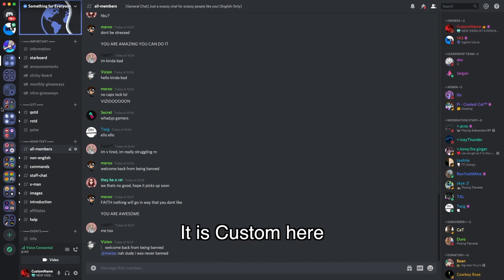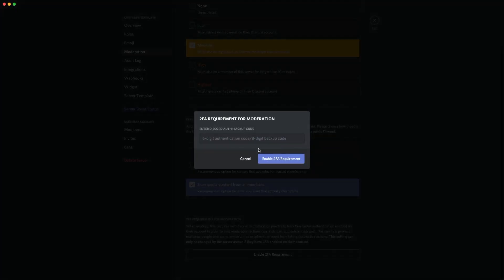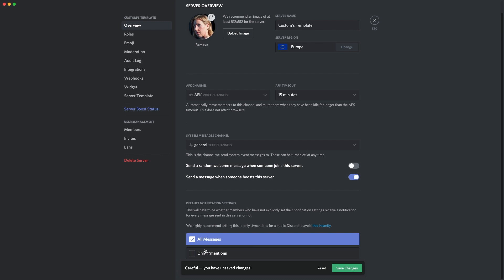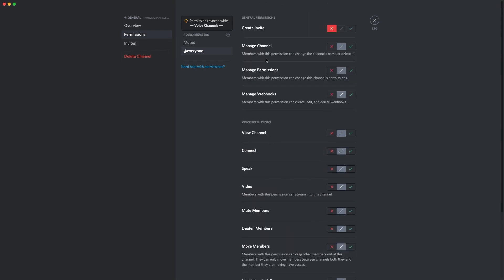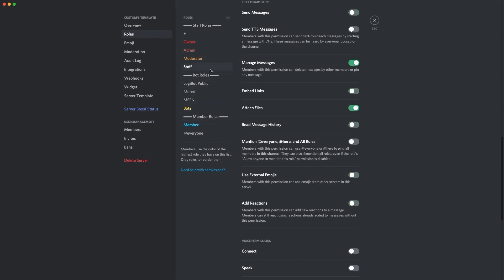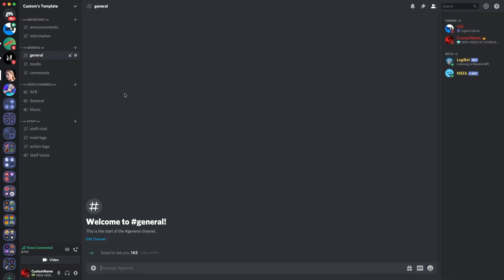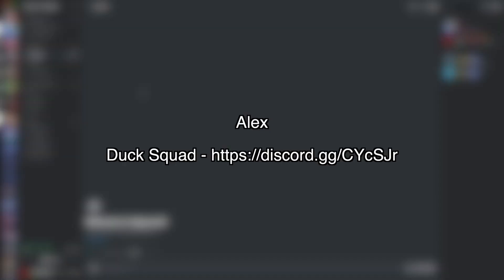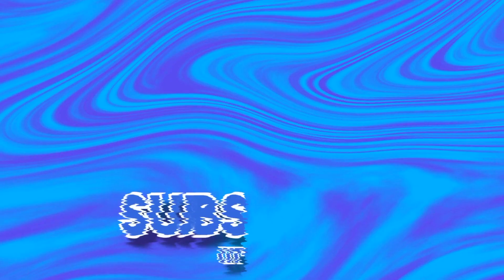How to make the BEST DISCORD SERVER!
Discord servers are in their thousands. Many create them and don't know how to do it properly. I've been making Discord Servers for years, and own a partnered server with 50,000 members and hence today I will be giving you my top tips on how to make the best Discord Server ever! It takes time, and eventually you could be huge with 30 Discord Nitro Boosts chilling out.

✯ Other Links ✯
➜ MY DISCORD SERVERS:

✯ About Me ✯
1. I live in the UK
2. I’m a Discord Partner
3. I make Discord content

✯ Tech Specs ✯
Computer: Apple iMac
Recording Software: Screenflick
Editing Software: Premiere Pro CC 2020